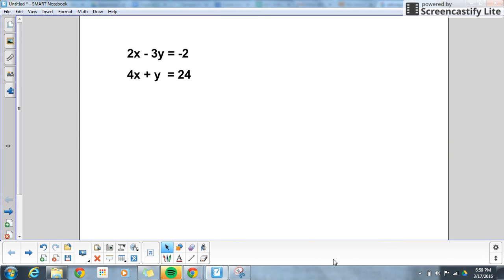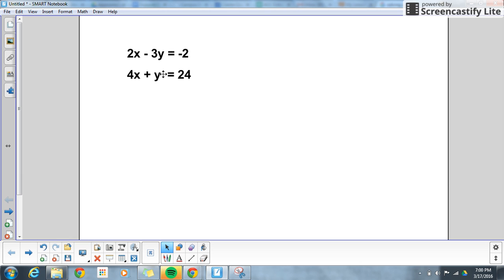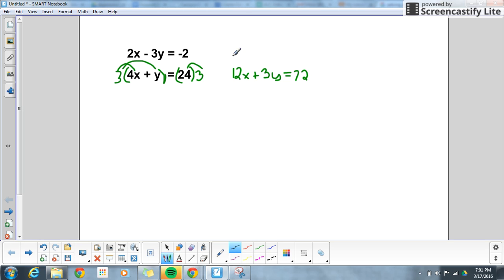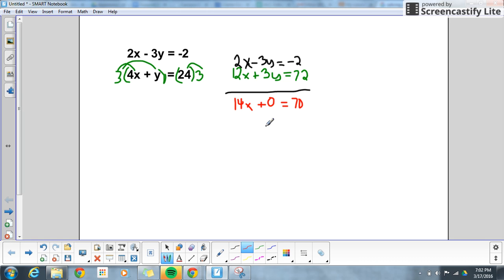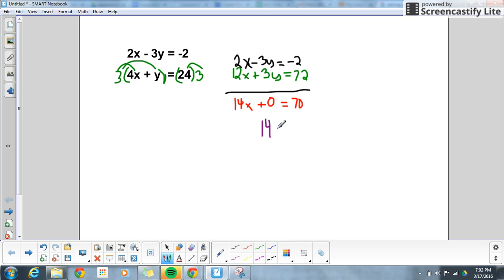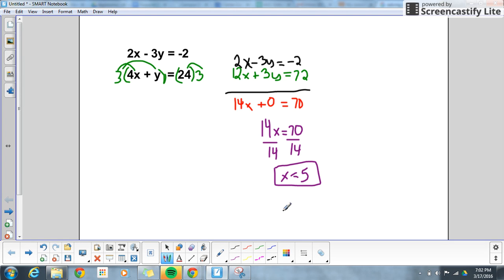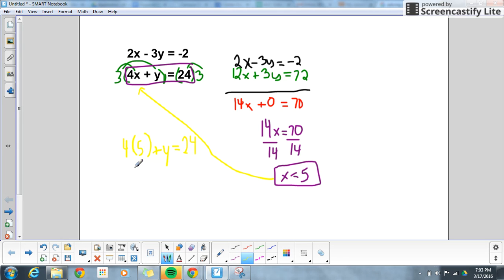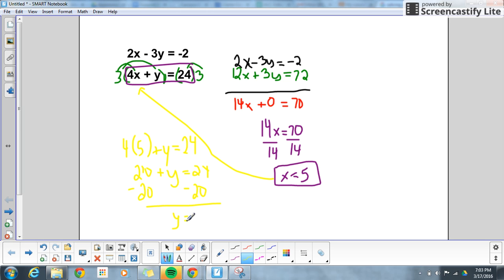Solving a System of Equations (when multiplying)